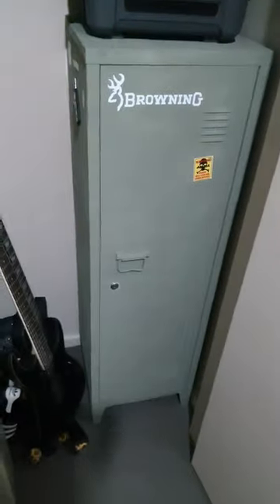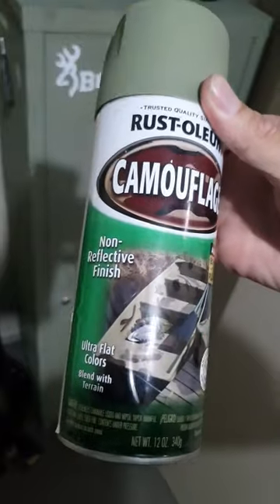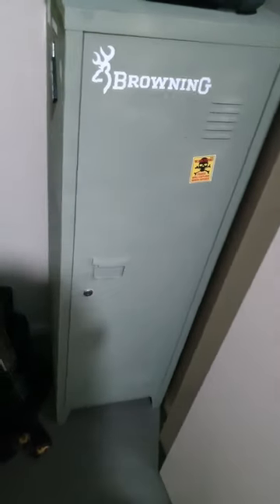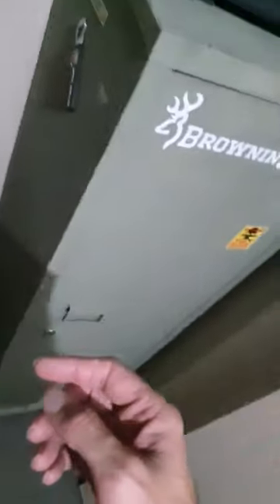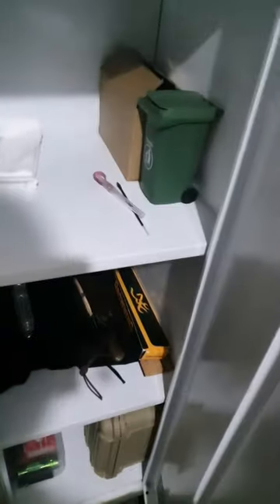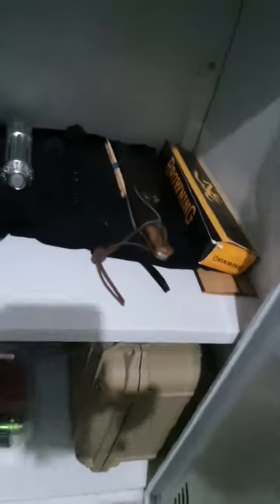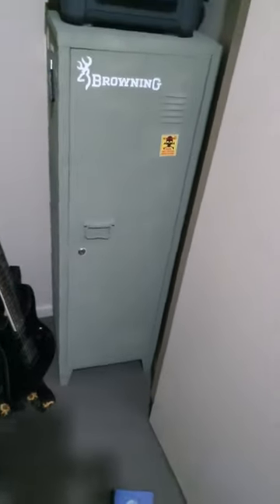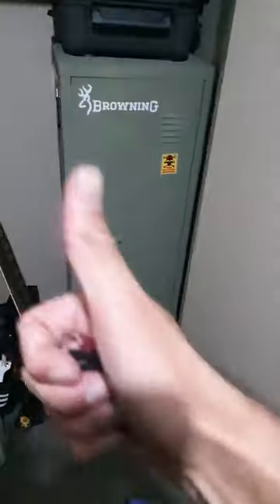DIY Prep Locker/Safe SHTF (Rustoleum Camo Spray Paint)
Hi all, I decided to use a simple locker as a safe/storage/preppers pantry. just a small one for now. Basically a test. but I'm happy with how it turned out.
Somewhere to just put my survival and self defence gear in.

Locker was bought from fb marketplace for 30 australian dollars, it was originally white in colour. I sanded it lightly and then cleaned it.
I then spray painted it army green with a rustoleum camouflage spray paint.
2 coats. no primer.
still holds up fine today.

(wasn't exactly the green I was going for but I am still happy with it)